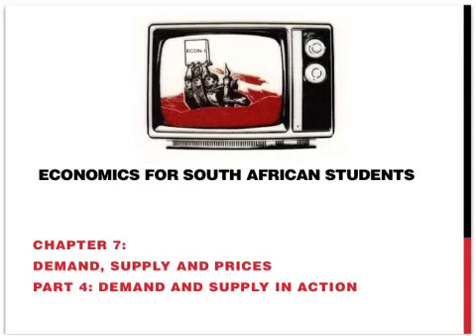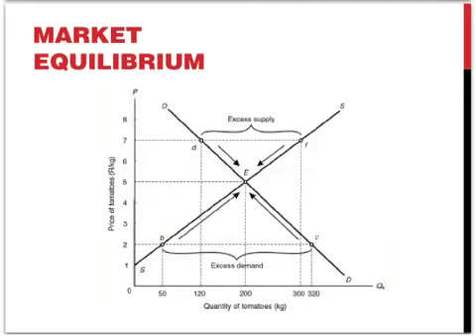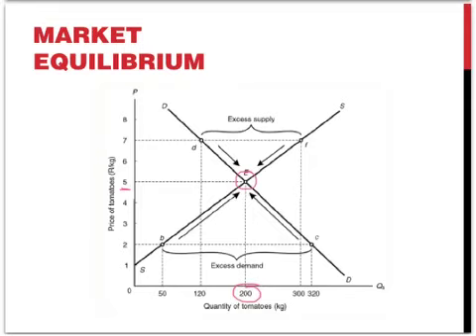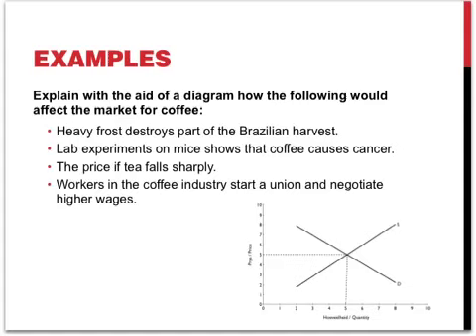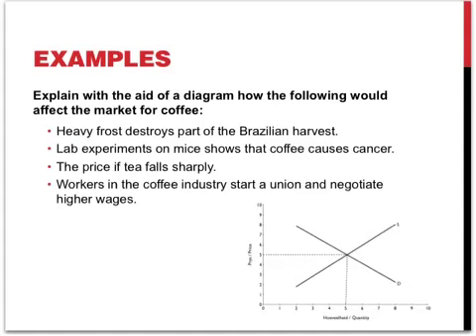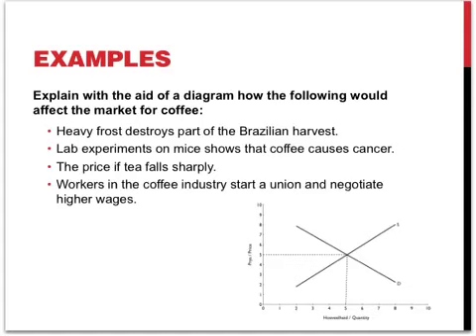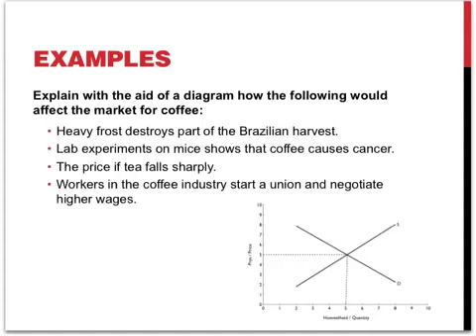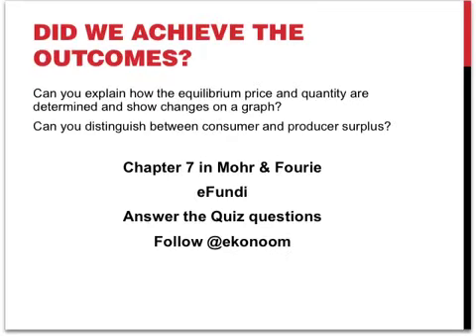EE_Movie_chap 7.4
Resources for ECON111, Economics for South African Students. Chapter 7 looks at demand, supply and prices. This is part 4 of 4 and looks at how demand and supply determines the equlibrium price. We introduce the concepts of consumer and producer surplus.